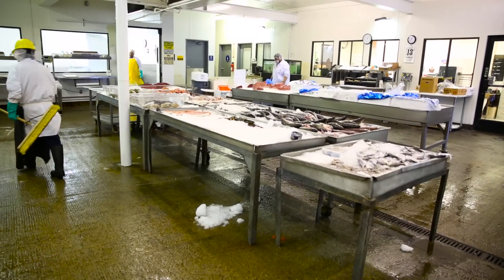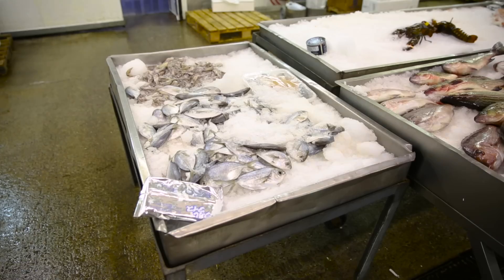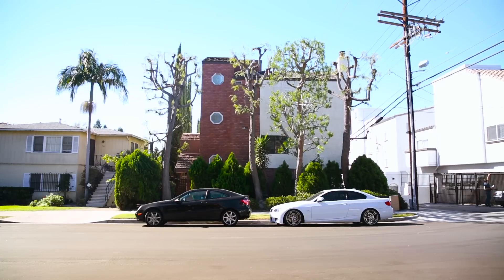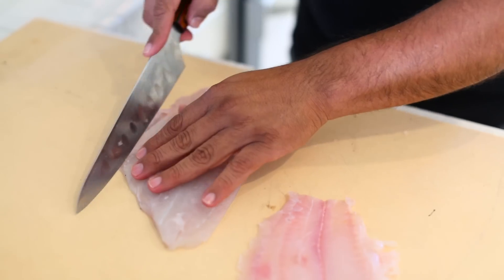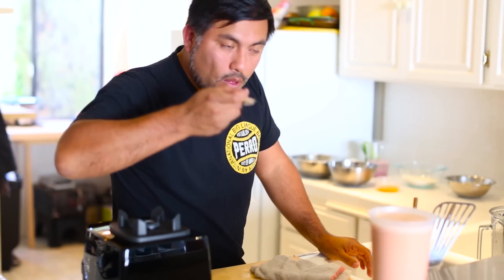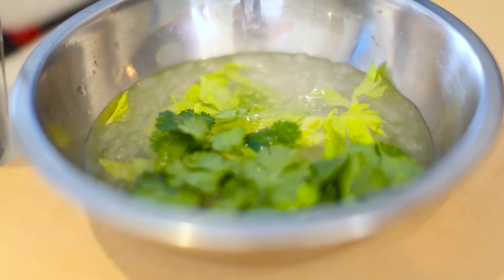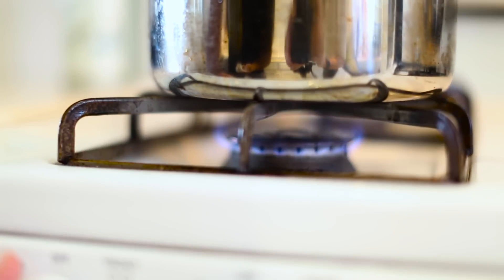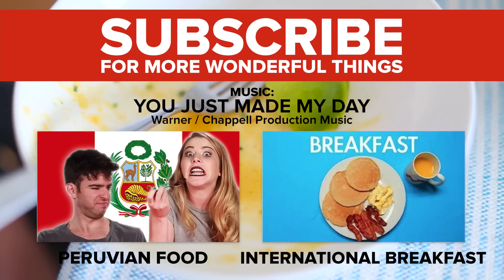Chef’s Day Off: Peruvian Ceviche With Calamari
“In Peru, we believe it gives you the power of a tiger.”

MUSIC
You Just Made My Day, I Got You